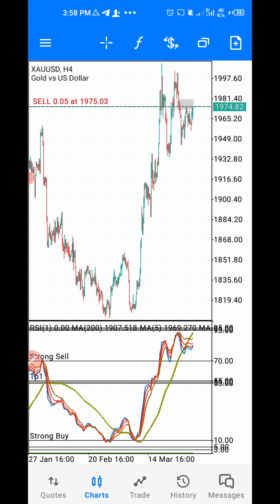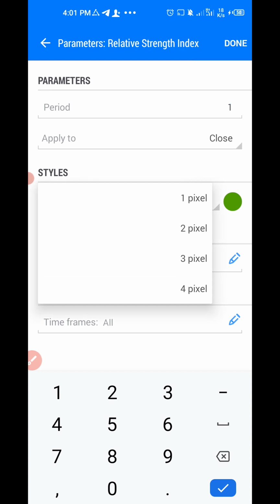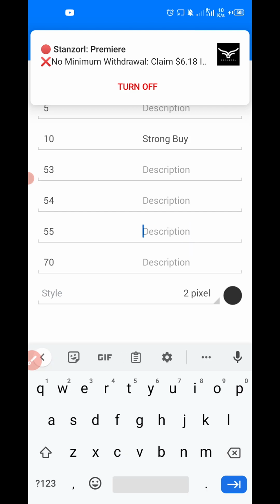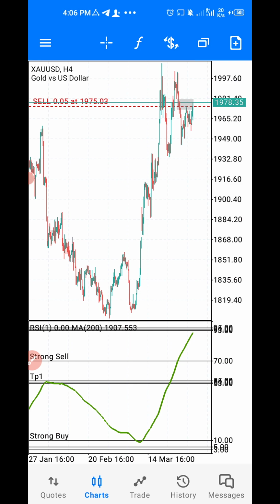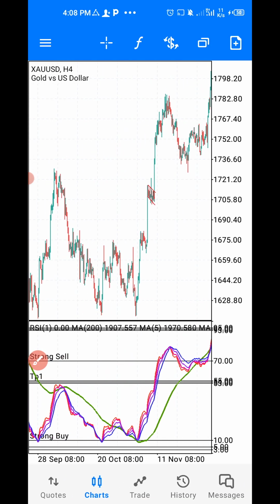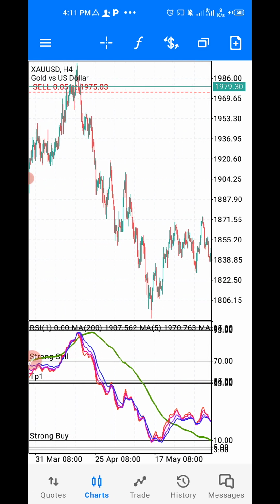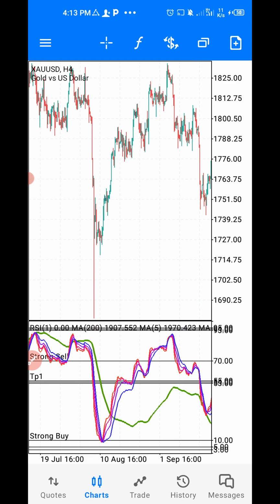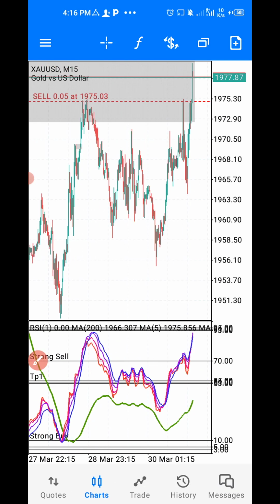The Best Forex Trading Strategy [Accurate 99.9%]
In this YouTube video, we will discuss the best forex trading strategy to use in 2023. We will analyze the latest trends and market conditions to identify the most effective strategies for the current year. Viewers will learn about the top strategies with the best indicators that can help them achieve their financial goals in the current market. We will also discuss the importance of risk management and the use of technological tools to enhance trading performance.